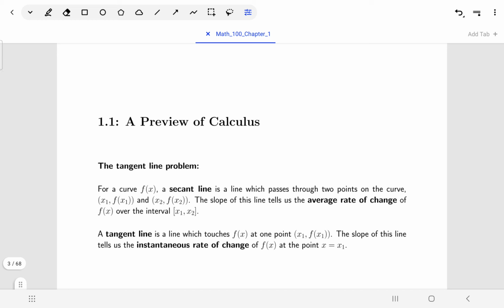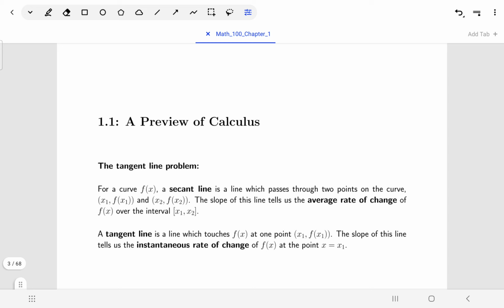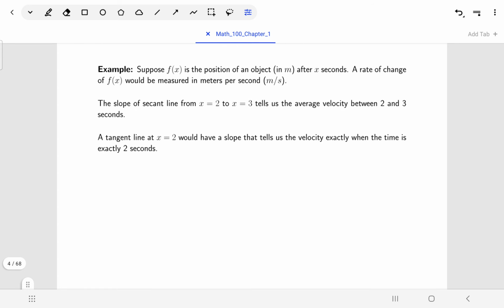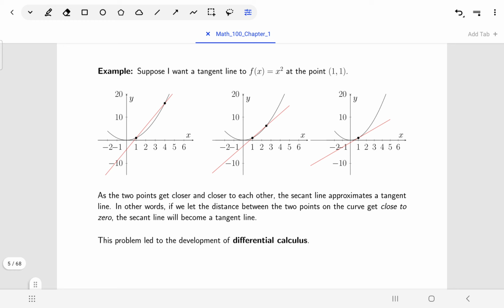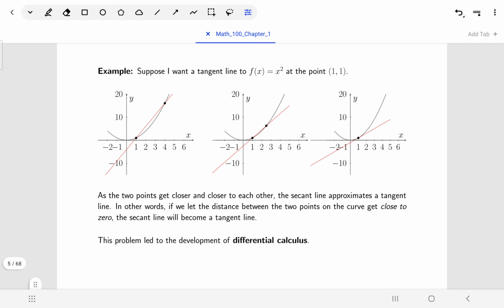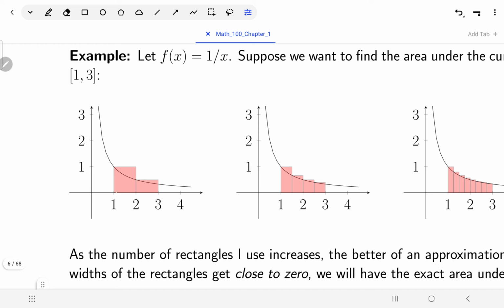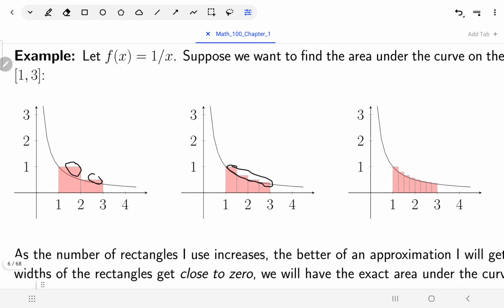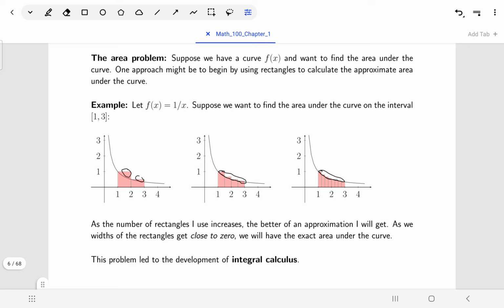Math 100: Section 1.1